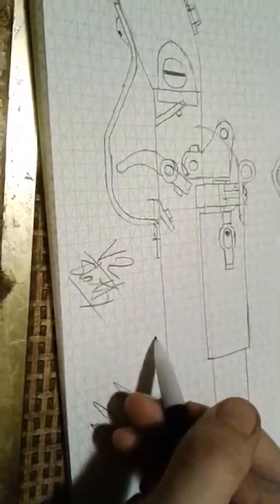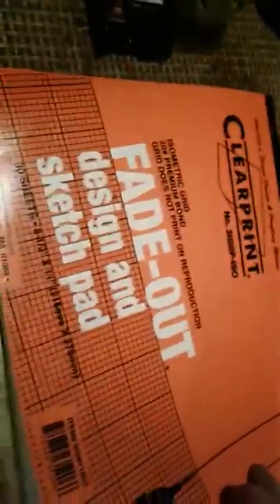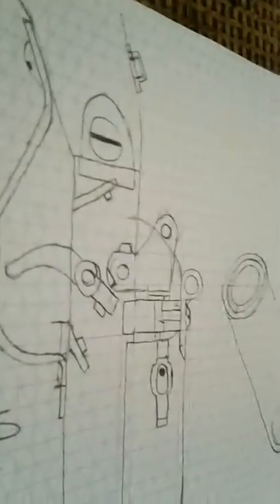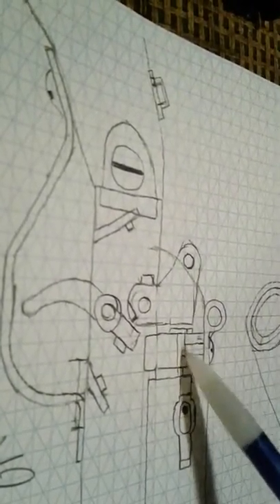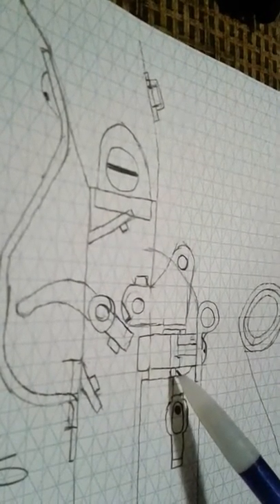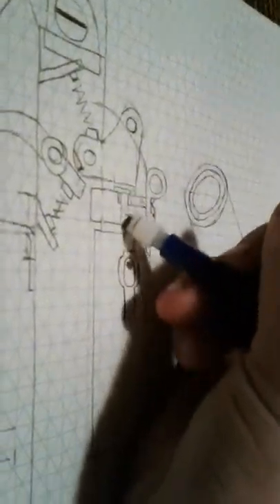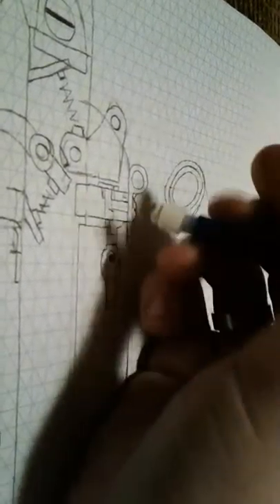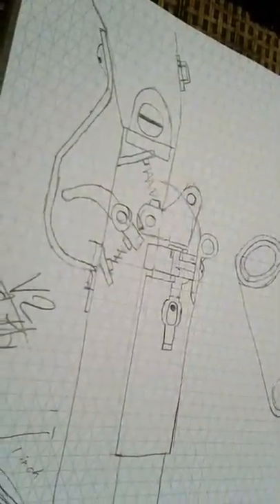V2 Shotgun Look, What it may become!